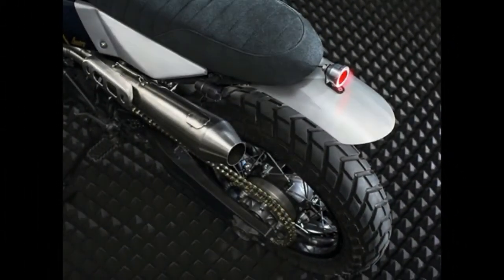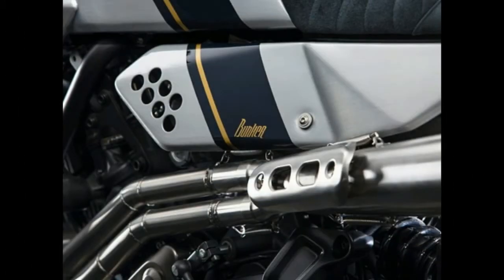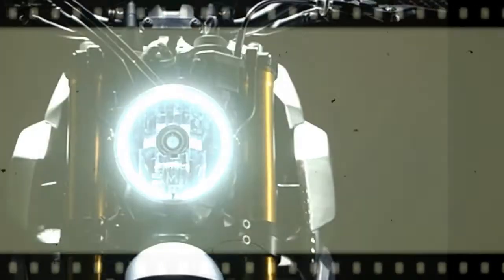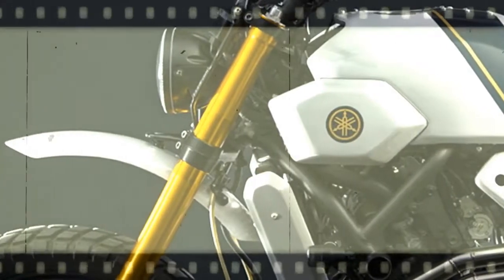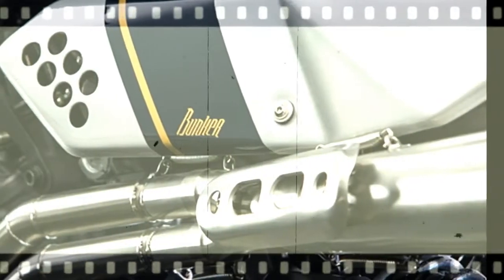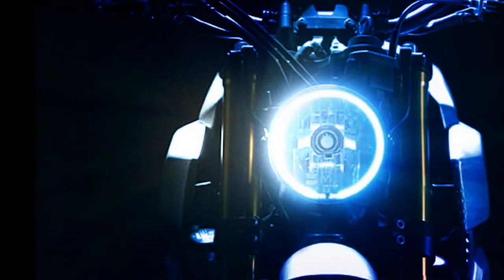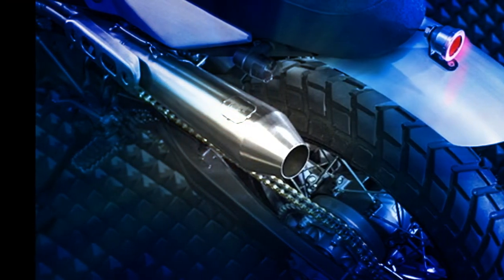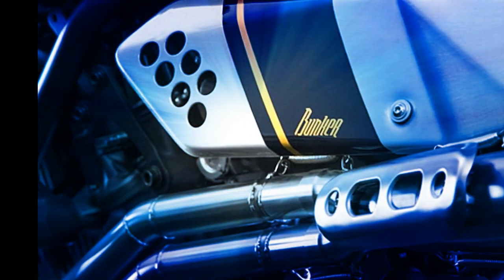Yamaha Yard Built XSR700 'Tracker Style' by Bunker Custom Motorcycles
XSR700 'Tracker Style'
With spring well and truly underway Yamaha heads to Istanbul in Turkey to collaborate with a new member of the Yard Built family, Bunker Custom Motorcycles. Brothers Can and Mert Uzer are not your typical custom bike builders, Can a high level skateboarder with the Vans Turkey Skateboarding Team and Mert transferring to building bikes full-time following a career in Digital Advertising.
The two first caught the attention and interest of Yamaha Motor Europe with their distinctive 1982 Yamaha SR500 build. The super clean classic Yamaha custom screamed handmade and raw, and most appropriately was definitely built to ride. As a result the collaboration with Yard Built was born and the two have been busy over the last few months adding their Bunker Custom style to the Yamaha XSR700, delivering a rugged, tracker style machine that looks ready to tackle the beaches, mountain roads and anything else you want to throw at it.